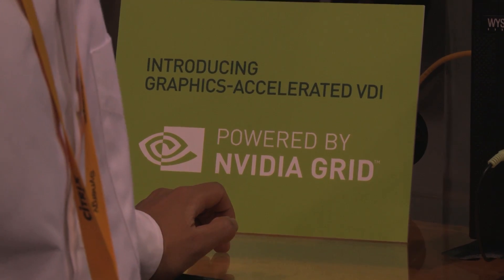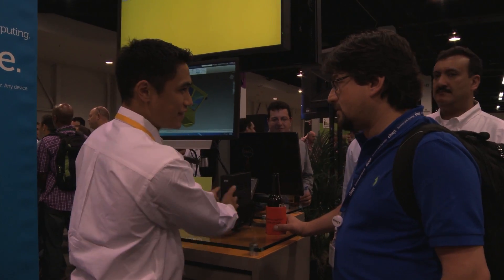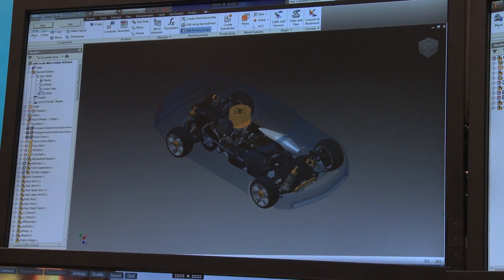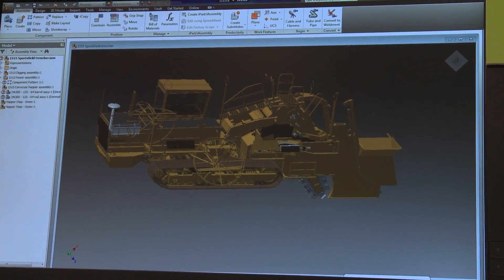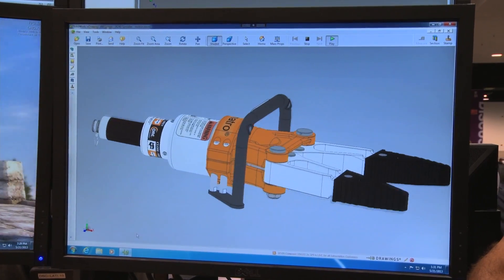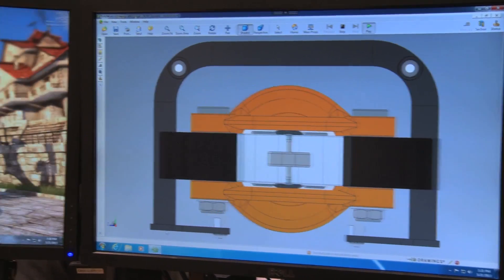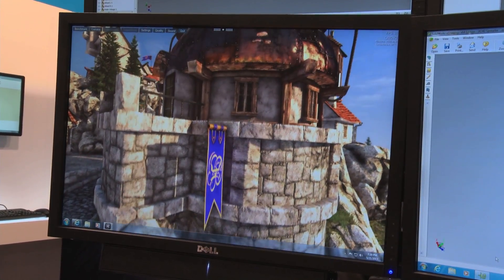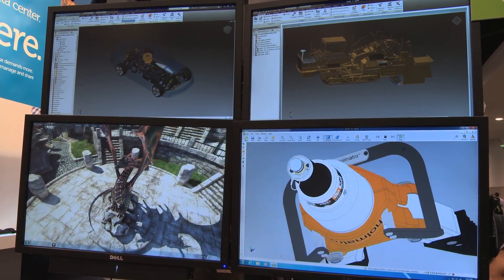Dell PowerEdge Server with NVIDIA GRID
Chris Bell, Senior Product Manager at Dell highlights the benefits of using the Dell PowerEdge R720 server with NVIDIA GRID K1 & K2 boards for vdi.